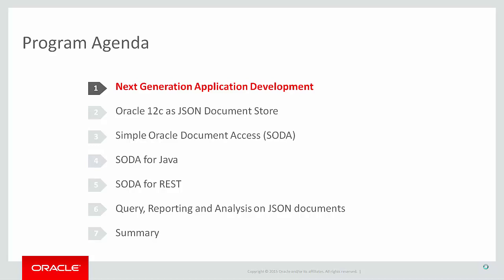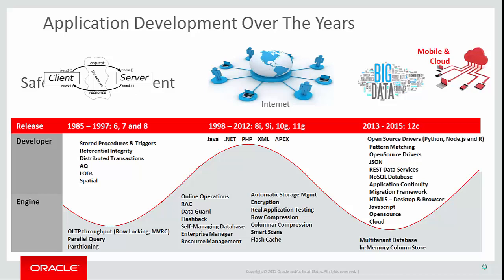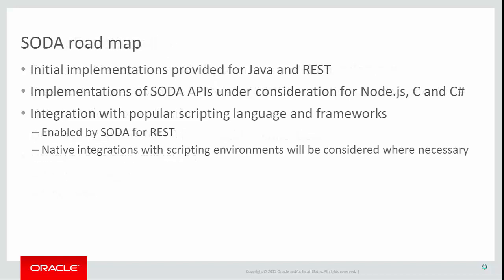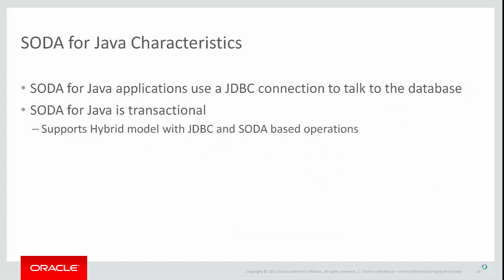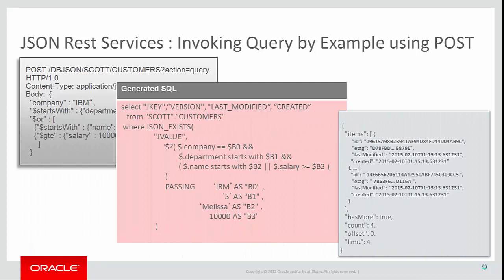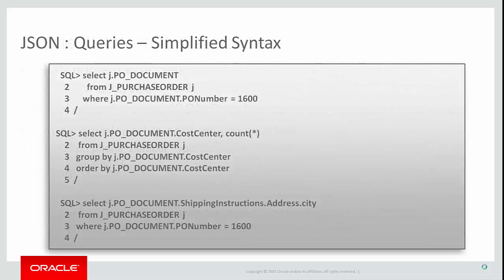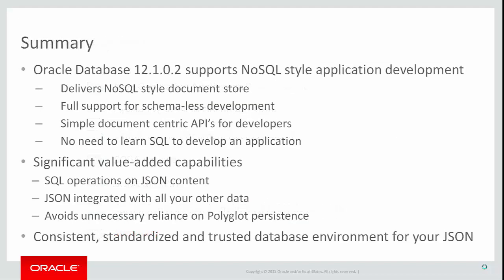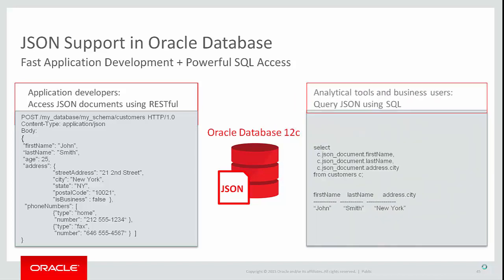Managing JSON Documents Natively with Oracle Database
JSON as a data exchange format has become more and more popular over the last years. With Oracle 12c you can now handle JSON documents natively within the Database. We will show you what JSON looks like, how you can store it using Oracle’s open source collection API and how to leverage the power of SQL over those documents.